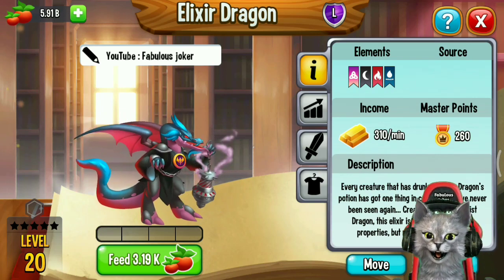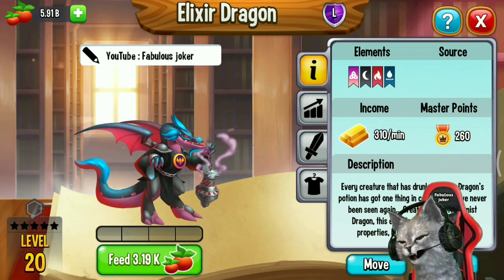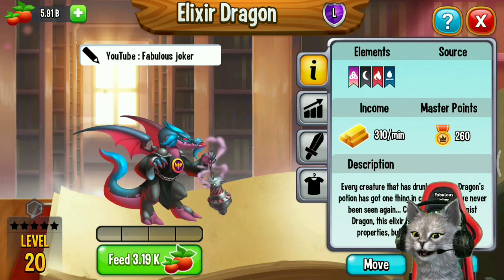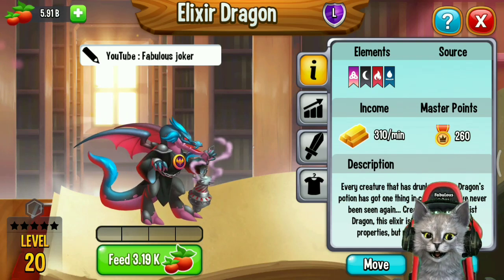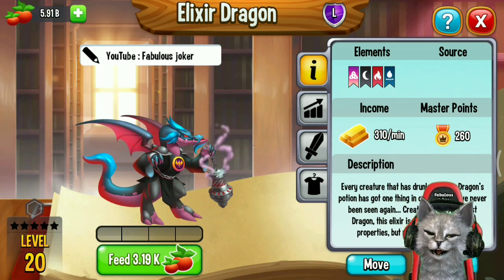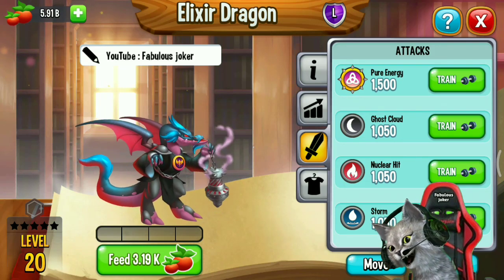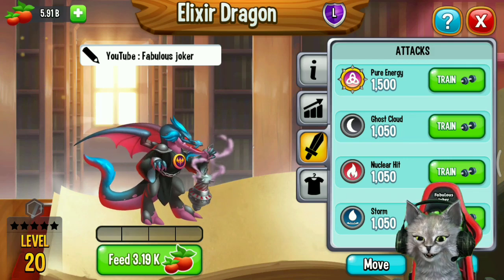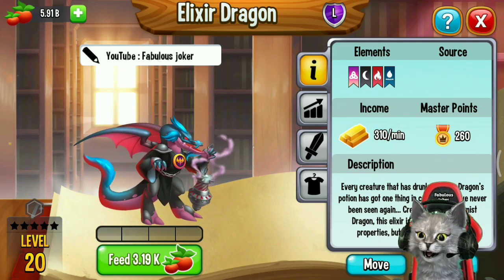A Brand New Mythical "ELIXIR DRAGON" ! Dragon City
Elixir is the new Mythic Dragon will come on the next event